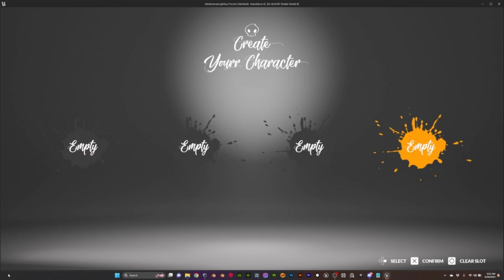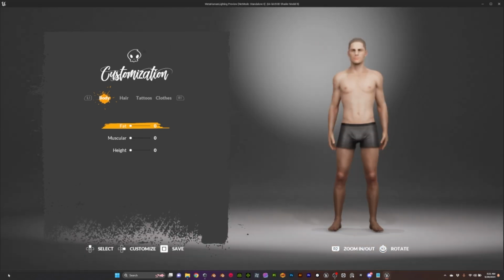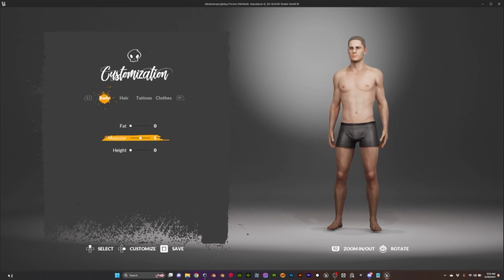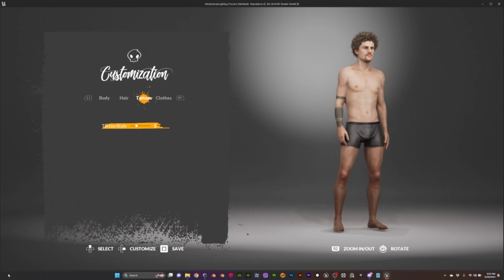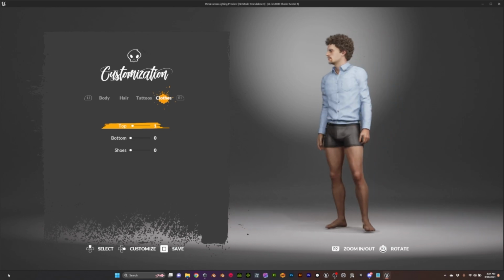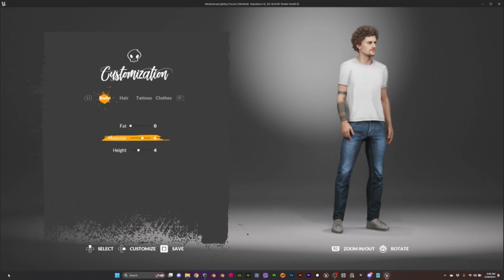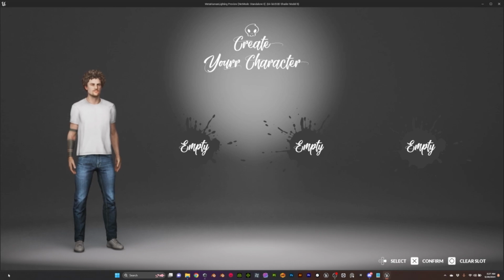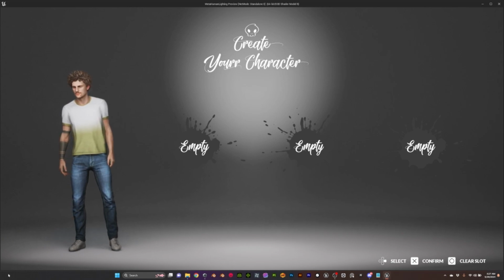I got scammed to create this Character Creator Tool in UE5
Hi! This is the video presentation of my submission showcasing the Character Tool in UE5 I had to create for an Art Test for a job offer where I was scammed.